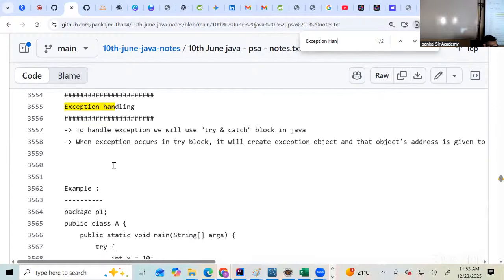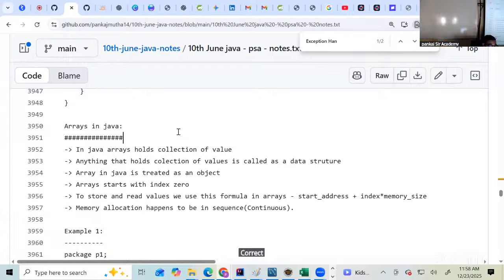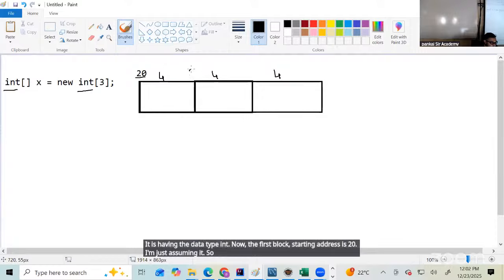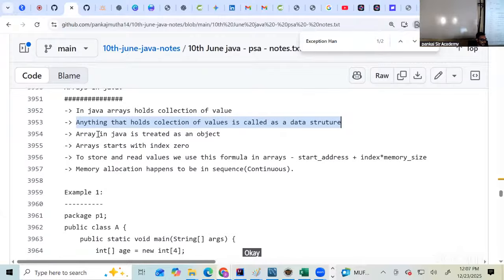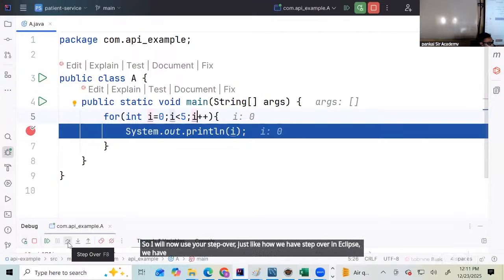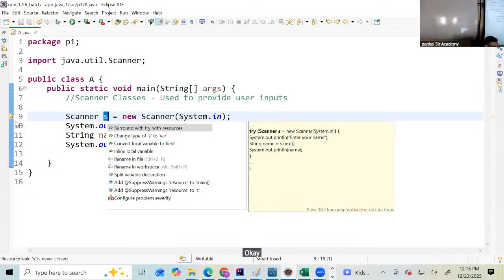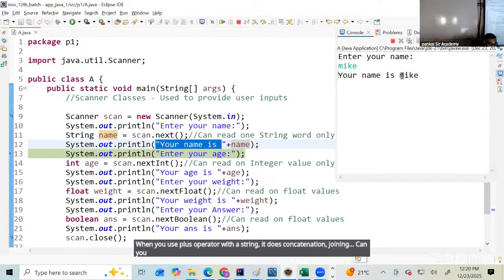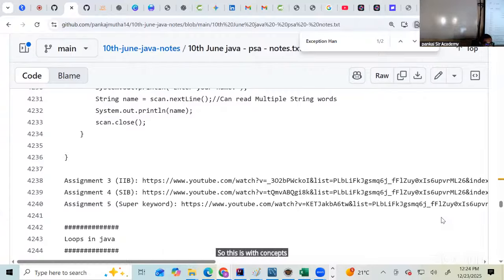12th Nov batch -Core Java Day 21